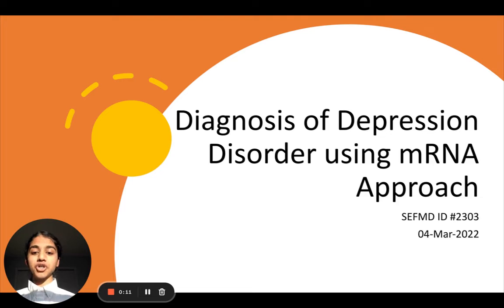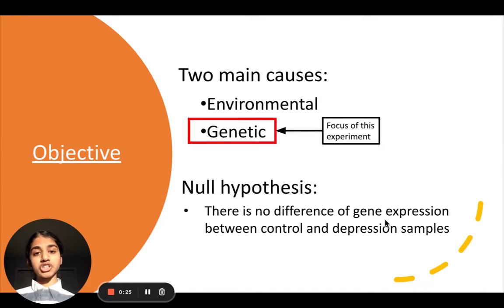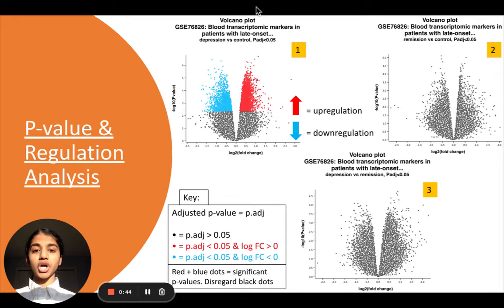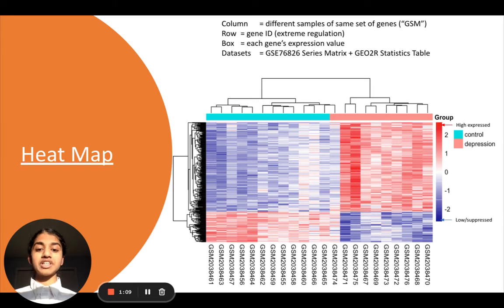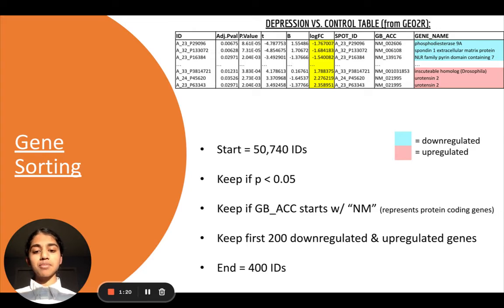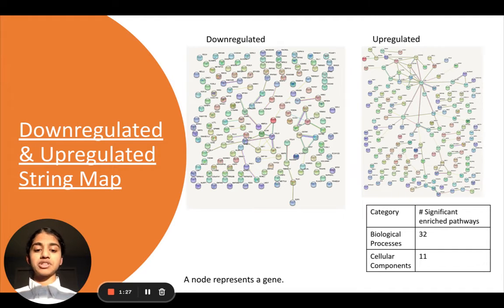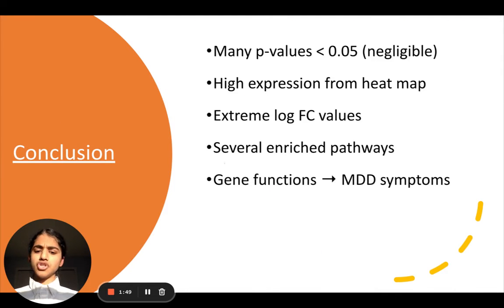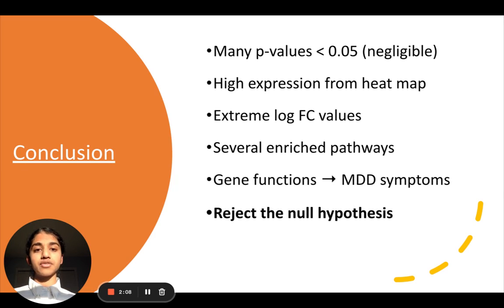SEFMD #2303 2 minute video description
Diagnosis of Depression Disorder using mRNA Approach